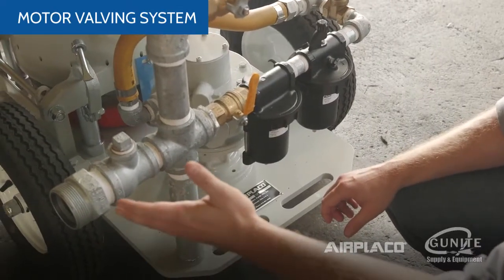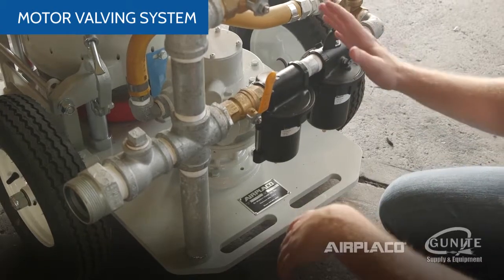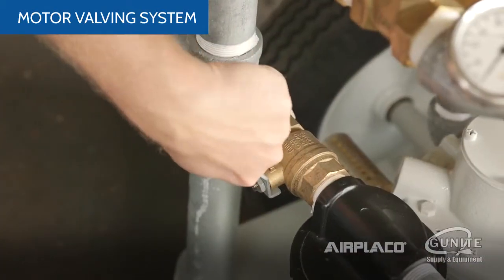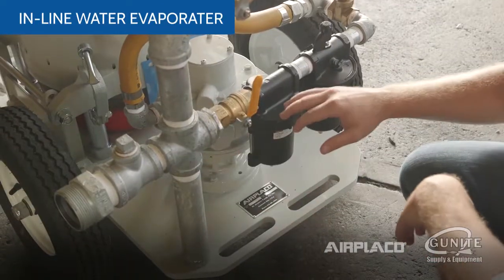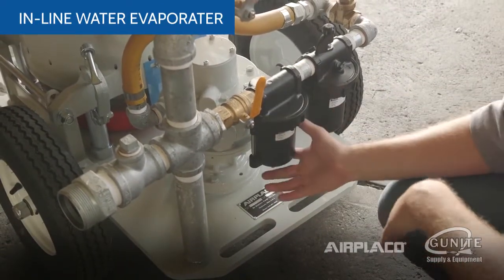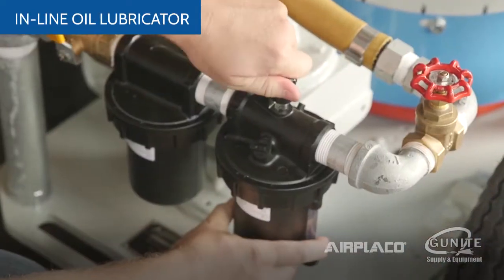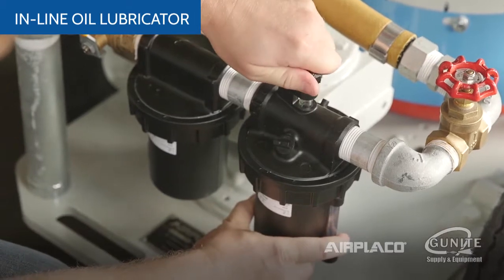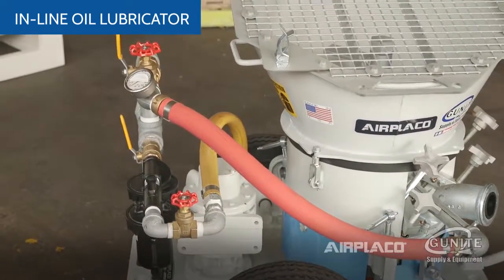C-10SL Gunite Machine Equipment Review - Air motor operation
The 6th edition of the  C-10 Gunite Machine Equipment Review. This video discusses the air motor operation for the C-10SL Gunite Machine.